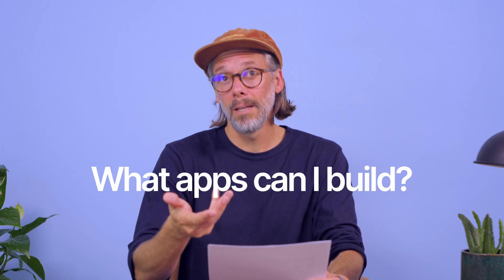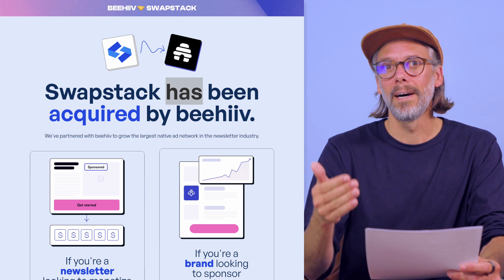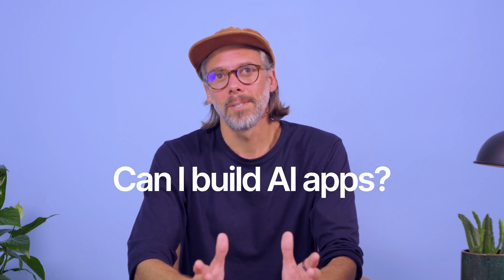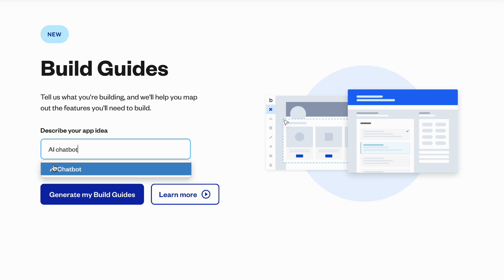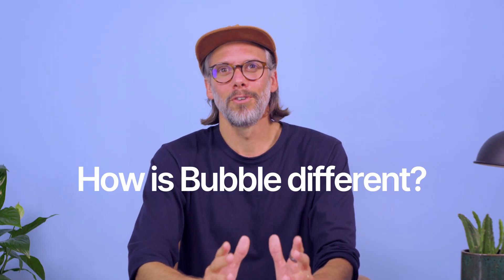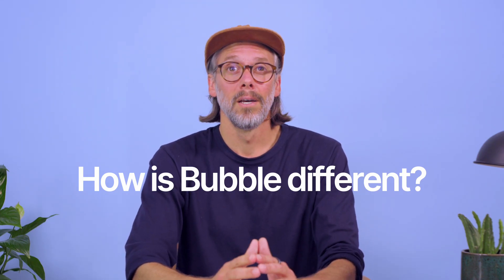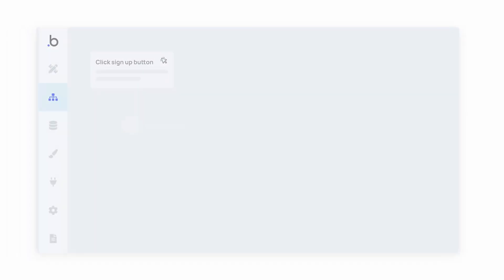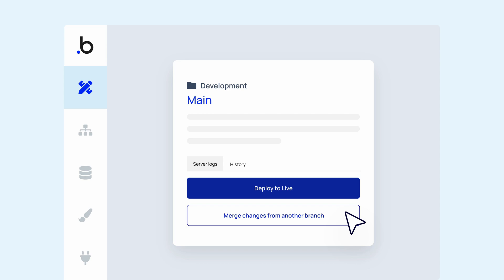Top 10 Questions about Bubble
In this video, Gregory John discusses the top 10 questions that users often ask about Bubble. Questions like:

- What exactly is Bubble?
- How does Bubble work?
- Does Bubble scale?
- Can I connect a Bubble app to API services?

We'll also talk about BubbleCon, which is the annual Bubble conference held in New York. This year it takes place on October 1st and 2nd.

Timestamps
0:15 - Introduction
0:38 - What is Bubble?
0:39 - How does Bubble work?
1:00 - What apps can I build with Bubble?
1:52 - Do Bubble apps scale?
2:27 - Are Bubble apps secure?
3:05 - Can I build AI apps with Bubble?
3:46 - What API's can I integrate with?
4:20 - Can I build mobile apps?
5:02 - How is Bubble different?
5:36 - Can developers work in teams?
06:11 - What's next for Bubble?